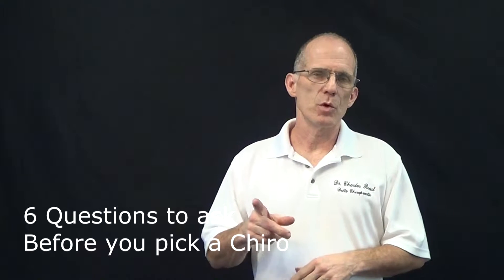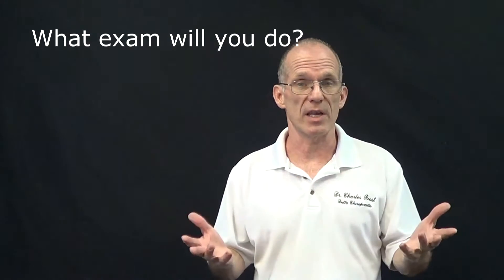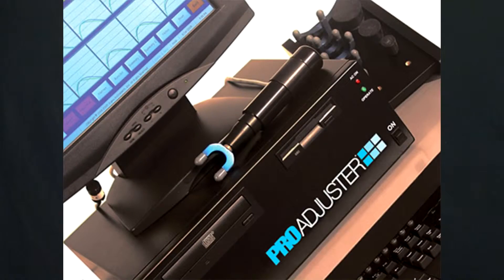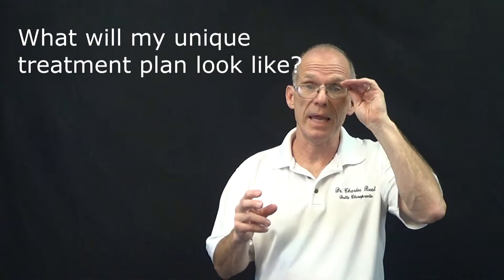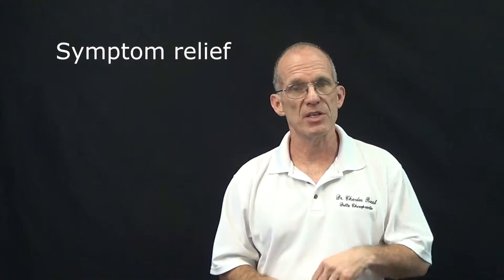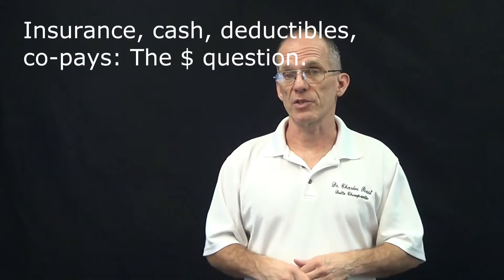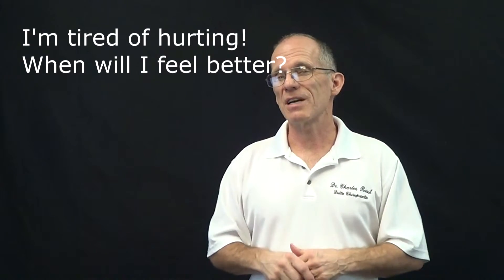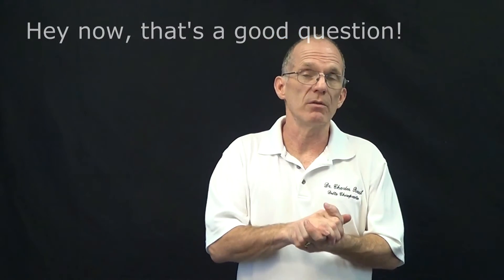Delta Chiropractic's 6 questions to ask before choosing a Chiropractor in Lansing MI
Here are six critical questions to ask when you are trying to choose a Chiropractor. 5 for them. And 1 for yourself. Make a smart choice by getting the right information before you show up.

Tired of choosing the right doctor? Here is a way to make the choice the right choice.

We also offer other videos on: weight management, shoulder rehab, anti-inflammation, neck pain, sleep posture, and more.
In this video Dr. Roost recommends asking these six questions.

Dr. Roost has been in practice in Lansing, Michigan at Delta Chiropractic Center of Lansing, for over 30 years, and has developed a system of health that includes nutrition, weight management, spine health, stress management and more.

Ask for a free consultation, or a free 10 point examination.